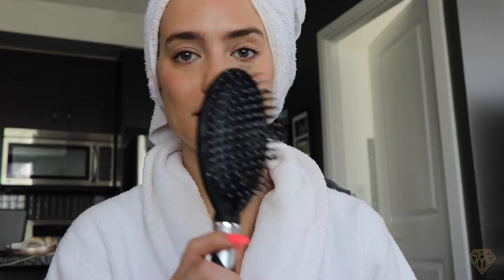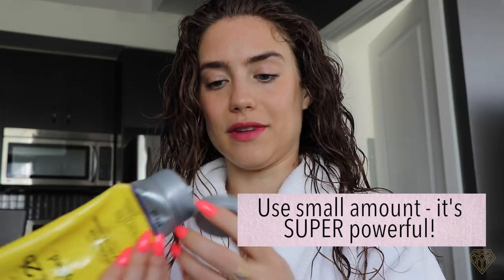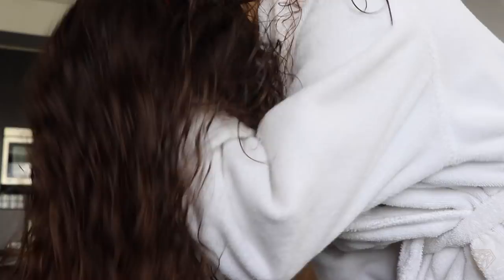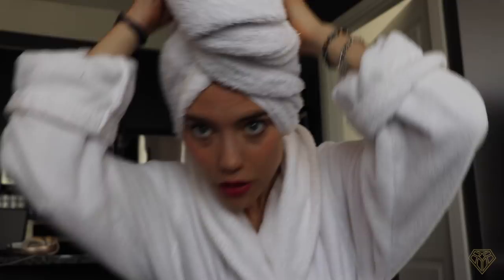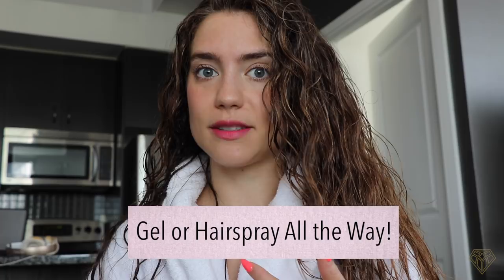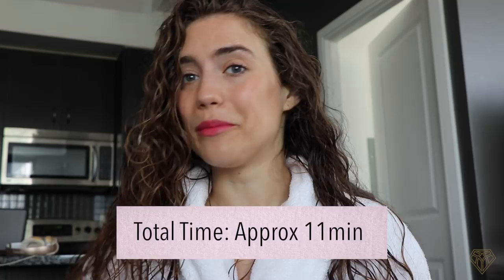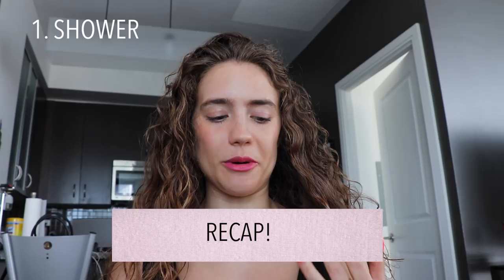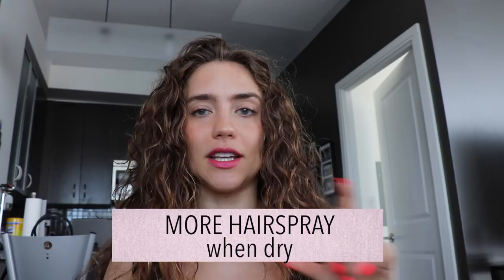LONG CURLY HAIR Routine II MONICA GOLD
LONG CURLY HAIR ROUTINE

You asked for it so here it is!!
Very simple, very easy, less than 10 steps.

Hope you enjoy! If you have any questions or comments feel free to write them below so I can answer anything you're curious about :)

Products shown in video:

(1) got2b Glued:

(2) got2b Hairspray:

ABOUT MG:
Monica Gold is an ambitious and fiery Canadian born performance artist, choreographer and artistic director. She lives to perform and loves to teach. Her energy is magnetic, and you’ll often hear her telling her students to put their fierce faces on and get ready to go on tour, because every class is a concert to her!

With a background in various styles of dance, Monica has performed in countless live shows and music videos and has worked with some of Toronto’s most reputable choreographers. Dance is her truest love and she aims to share that intense passion with each of you through “Find Your Fierce”.

ABOUT FIND YOUR FIERCE (FYF):
FYF is a dance and fitness company that aims to inspire, empower and motivate women (and men!) inside AND outside of the studio!

Starting in the studio we infuse powerful postures, poses & pumps into your movement. Every move you make is tailored to make you feel like your most confident self.

Ranging from flirty cute to FIERCE*AF Queen you should walk away from each FYF class feeling inspired & motivated to do more of what you love in life.